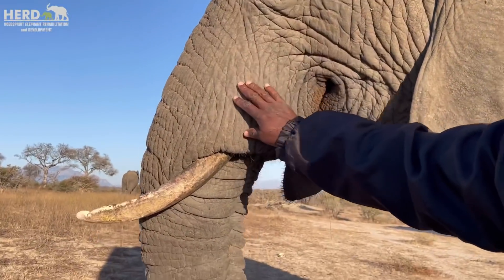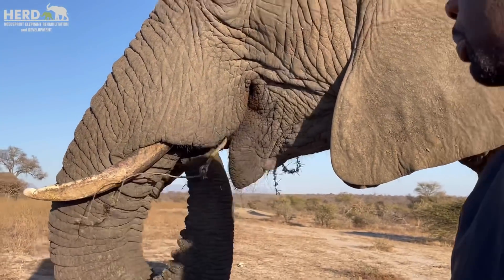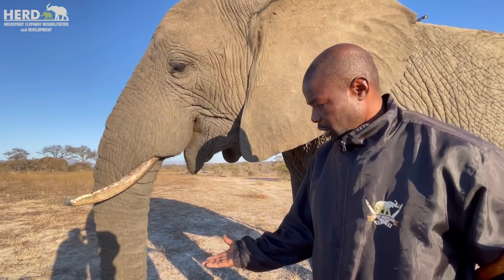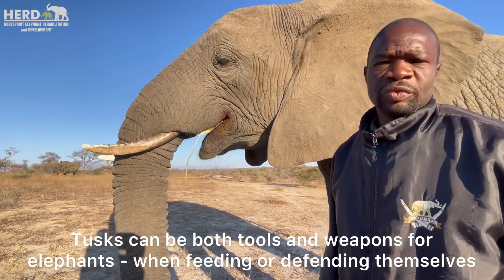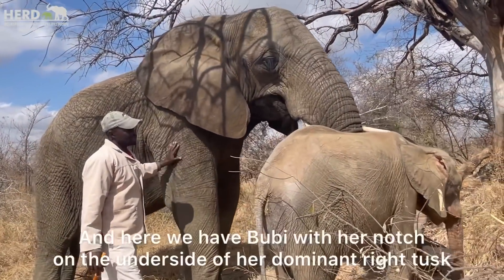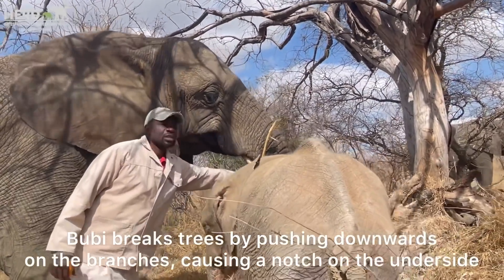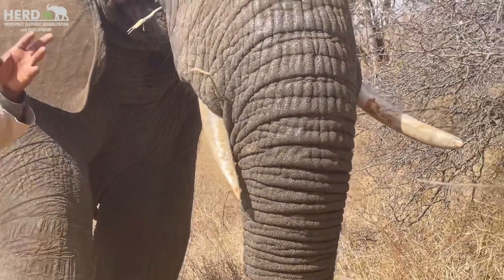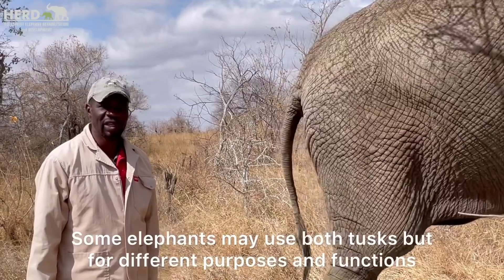Tusk Lessons with Elephants, Limpopo & Bubi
Did you know that elephants can be left or right tusked, just like humans are left or right handed?

Elephants often show preference for one tusk over the other. Many animals exhibit this lateral dominance, left or right handedness in humans and a favoured tusk in elephants which, in the case of African elephants, often results in one tusk that is strikingly different to its neighbour. These differences can be useful in the identification of individual elephants.

Here you can see that Limpolo is left tusked, as Elephant Manager Tigere points out, and she prefers to pull branches upward, when breaking them, like most elephants. This results in a notch on the top of her dominant tusk.

In another scene Tigere shows that Bub is right tusked and prefers to push down on branches when breaking them, causing a bitch on the underside of her dominant tusk. This is quite unusual but something to look for when watching other elephants in the bush.

The African elephant requires up to 300 kilograms of leaves, grasses, bark and fruit everyday, but this herbivore diet is often low in nutrients and minerals and in order to supplement their diet they eat soil, clay and rock. Scraping and digging with their tusks enables them to obtain materials that aid digestion and are essential in pregnant cows.

Elephant’ tusks are tools, as well as weapons when they need to defend themselves!